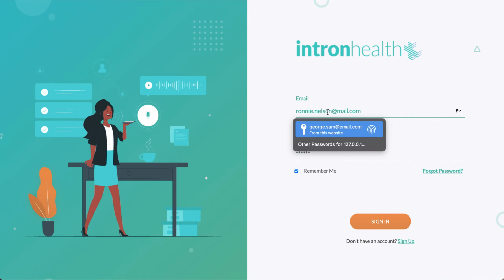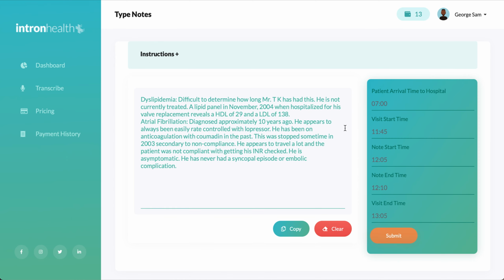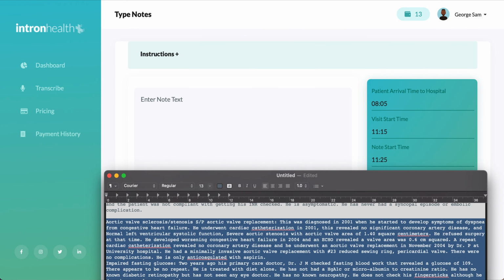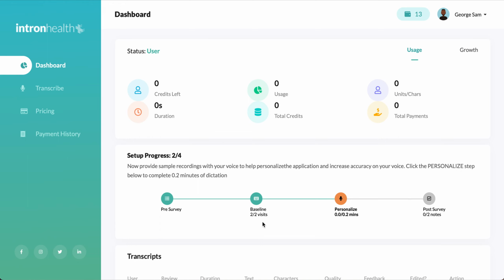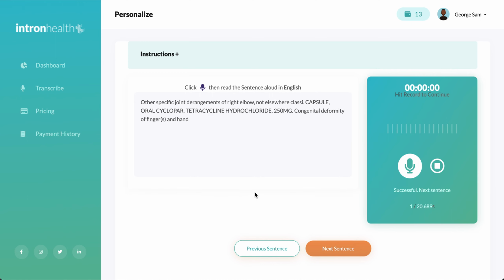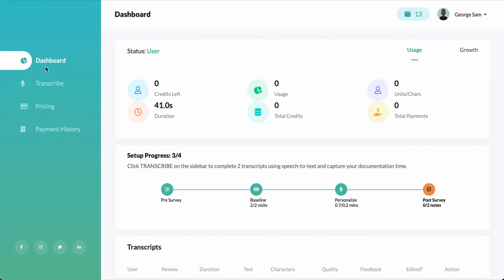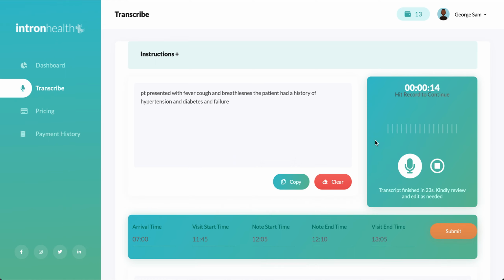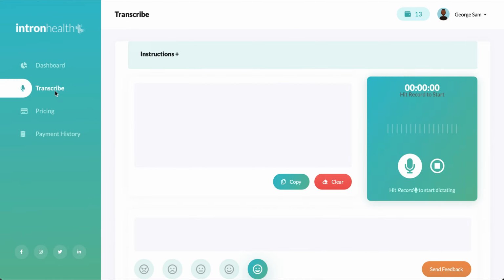clinical study walkthrough - Intron Transcribe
Intron Transcribe Clinical study setup guide- survey, baseline, personalize